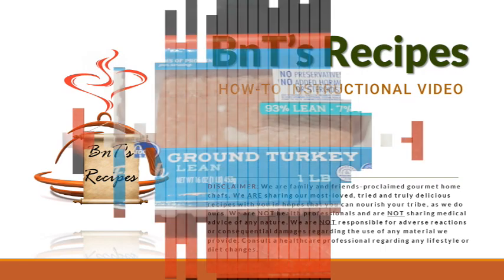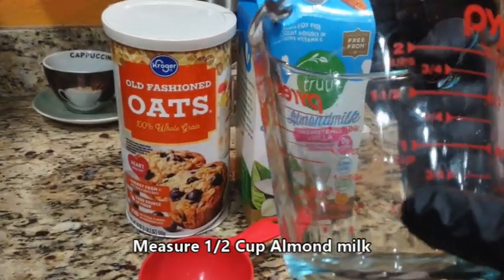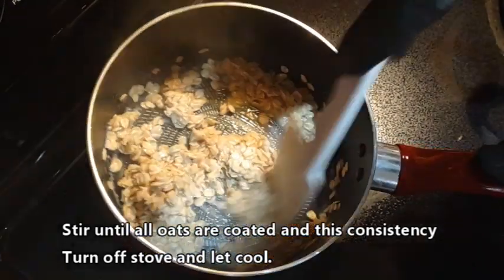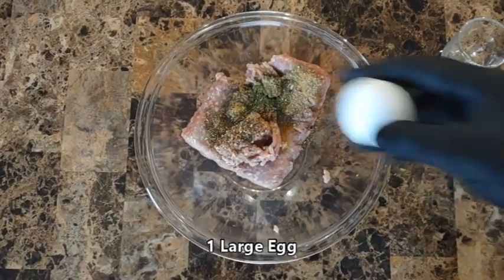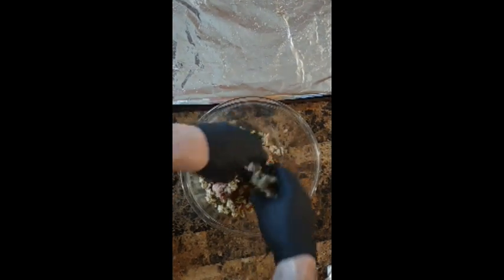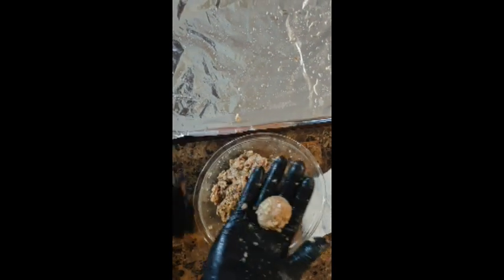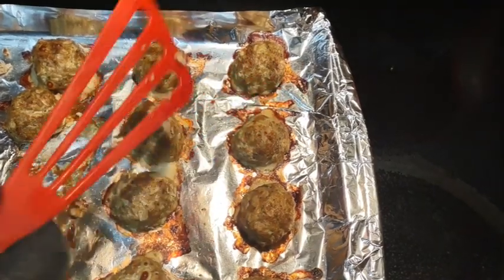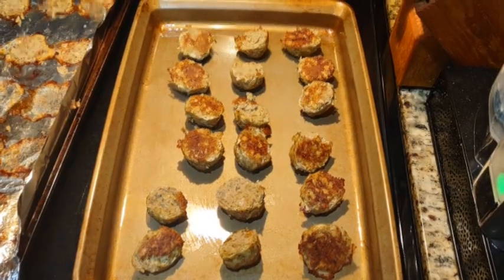Healthy-ish Turkey Meatballs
With a few healthy ingredients and loads of flavor, these turkeymeatballs satisfy any snack attack or gamedayappetizers for a crowd! ;)

Video Production + Editing Credit: B n T

Get a Printable version of the recipe, add it to your meal plan(s) and/or shopping list, and try others while you're there!